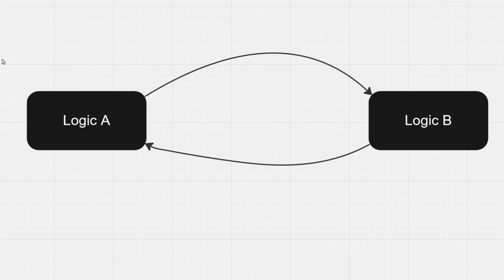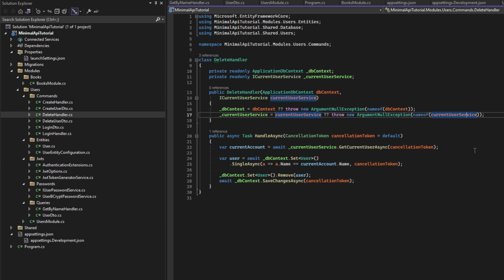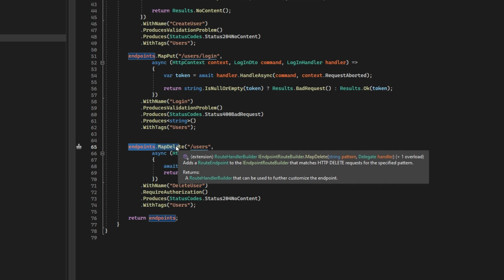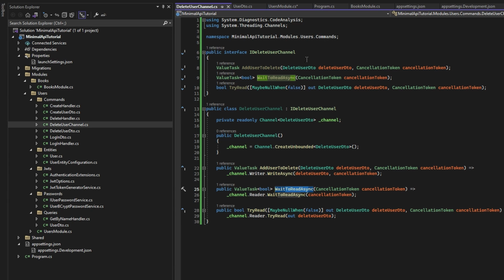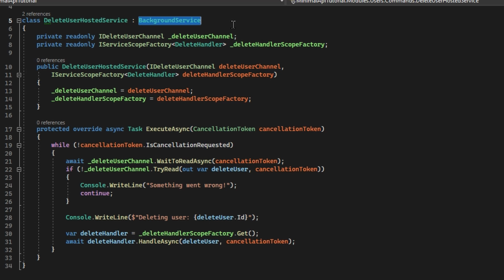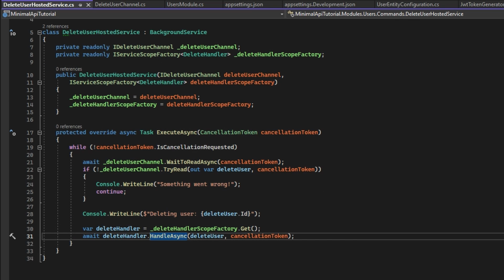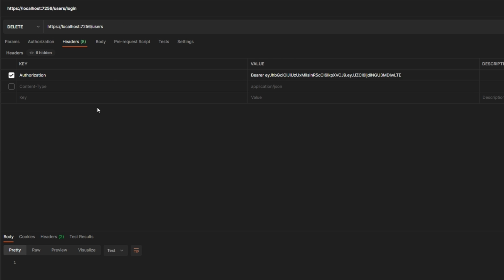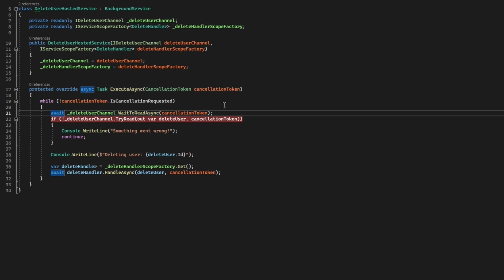How to use .NET Channels in practice?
What are Channels in .NET, what problem do they solve? How do they work and how to use them?
Showcase of ChannelReader in Background Services thus offloading your API endpoints that are replaced with ChannelWriters. With a demo of practical guide on optimizing your endpoints using Channels.

Chapters:
00:00 What problem do Channels solve?
00:50 When to use Channels
01:37 Scope of the example
02:35 Channel implementation
04:00 Writing to Channel
04:33 Reading from Channel
06:35 Demo